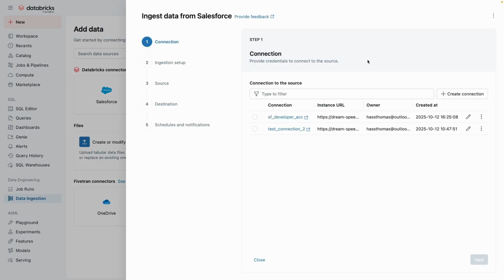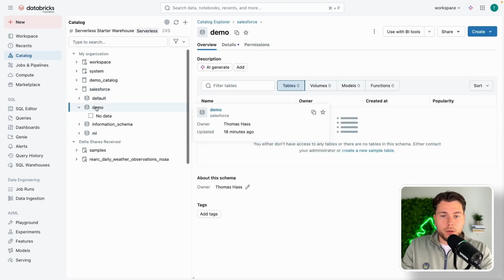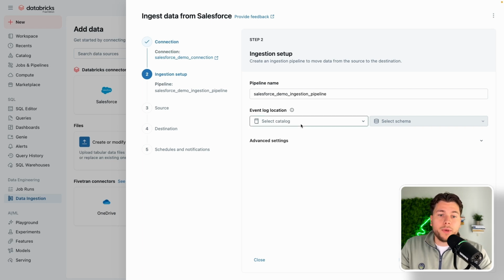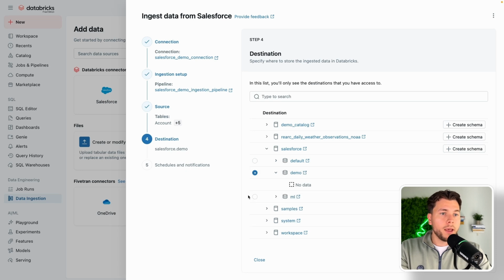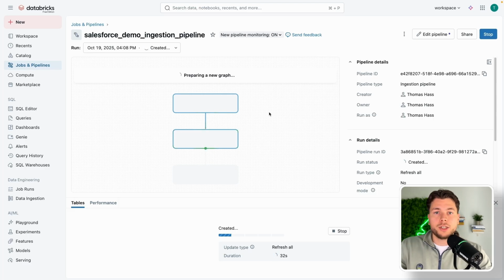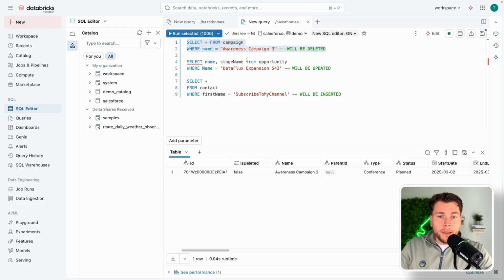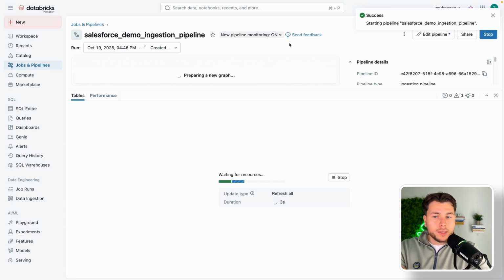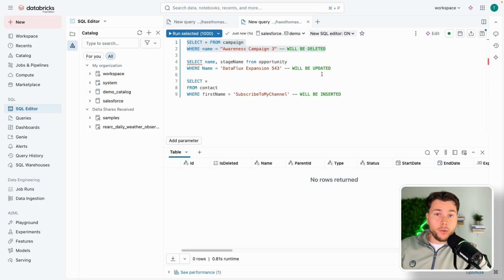Ingest Salesforce Data To Databricks Using Lakeflow Connect | Hands-On Tutorial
🚀 Ingest Data From Salesforce to Databricks

In this video I’ll share how you can efficently ingest data from Salesforce to Databricks using Lakeflow Connect. I'll walk you through the setup end-to-end and provide material how to follow along.

⌛ Timestamps
0:00 - Intro
1:44 - Lakeflow Connect Setup
8:40 - Incremental Changes Example

💻 Want to follow along? Here are some instructions on how to load the data into salesforce as well as some great sample data to play